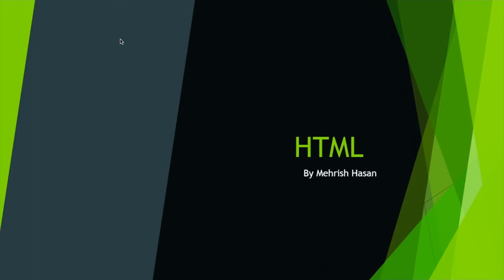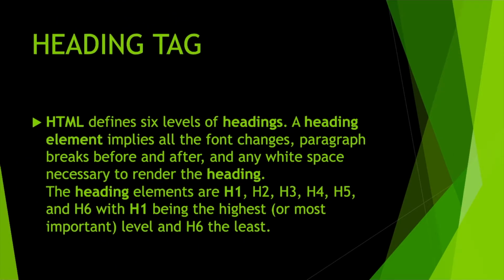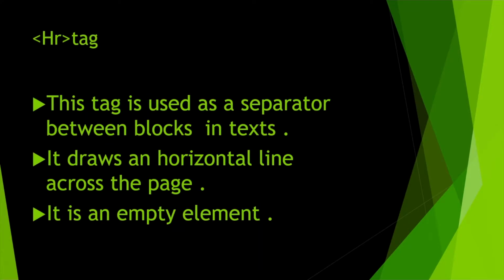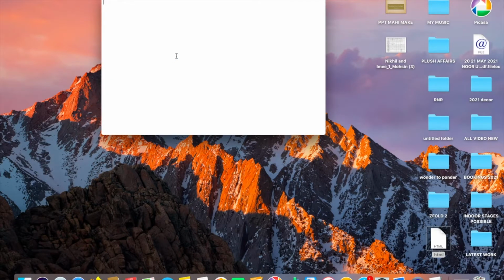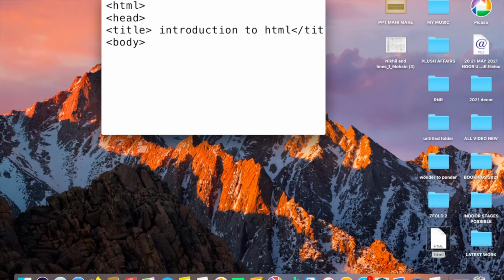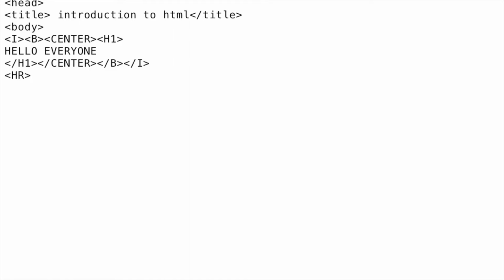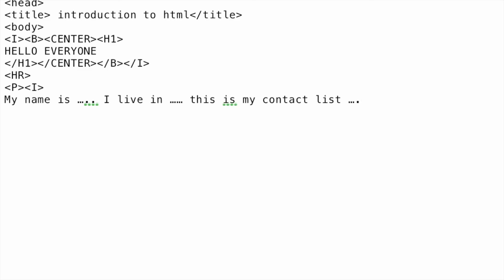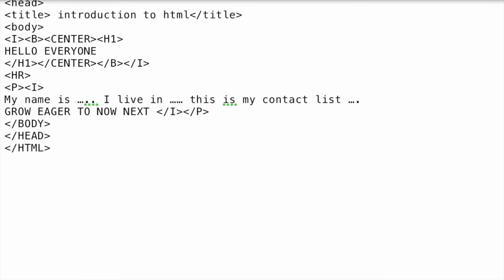HTML | CODING LANGUAGE | TAGS | WONDER TO PONDER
WATCH THE REST OF OUR VIDEOS